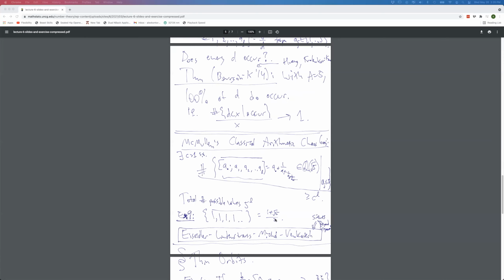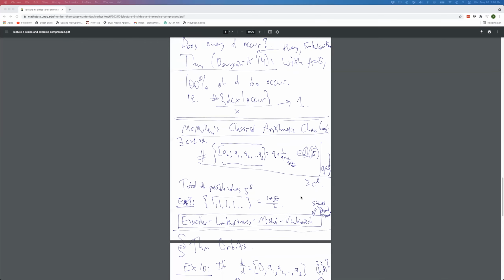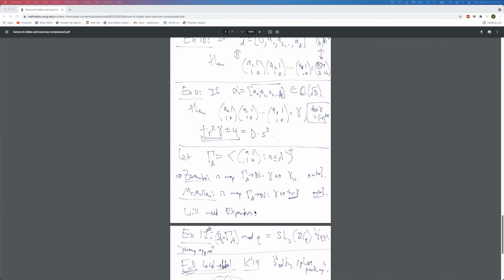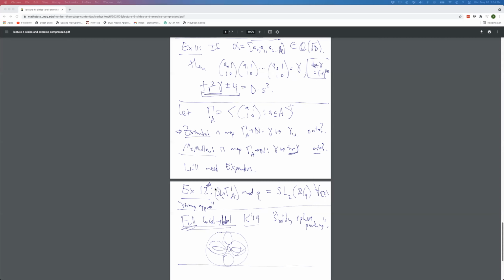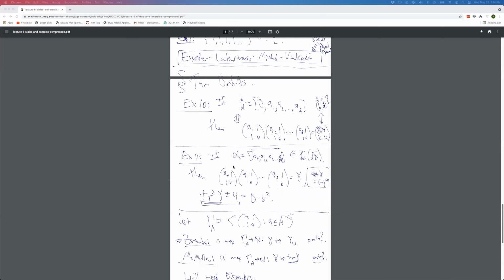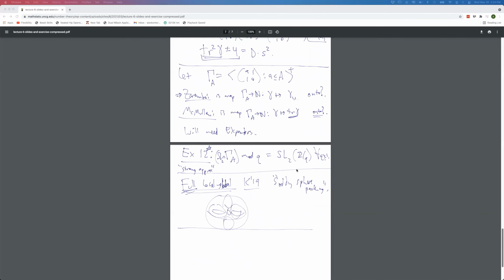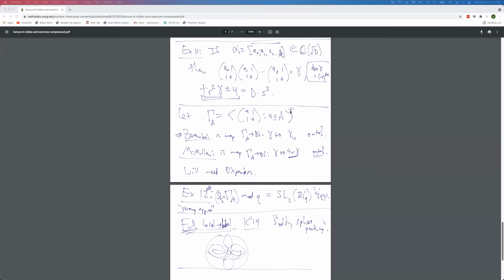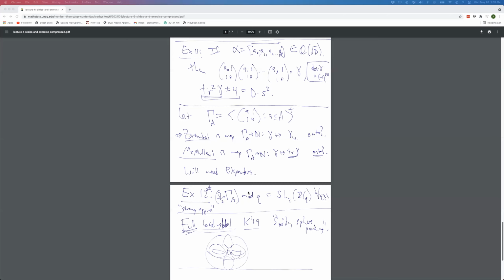Lecture 6 Q and A